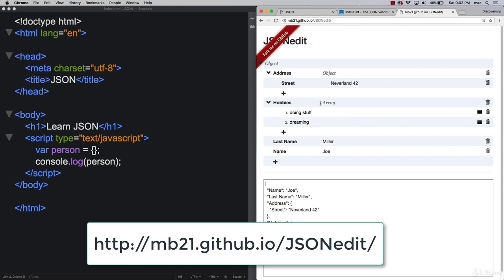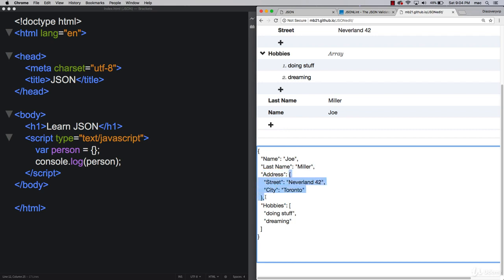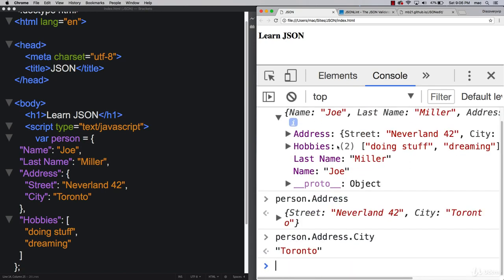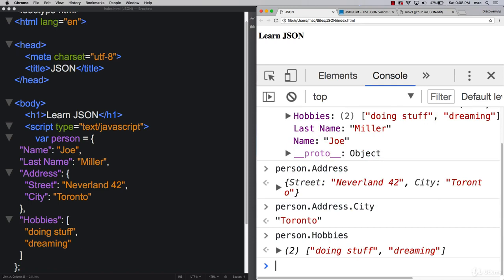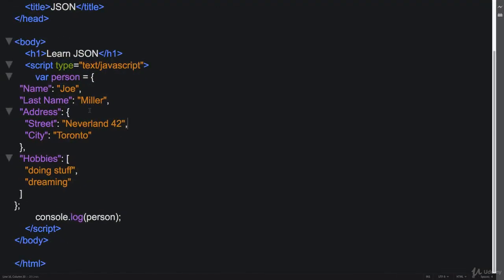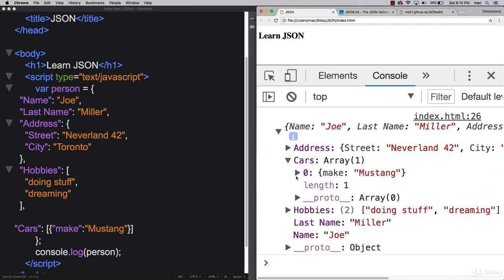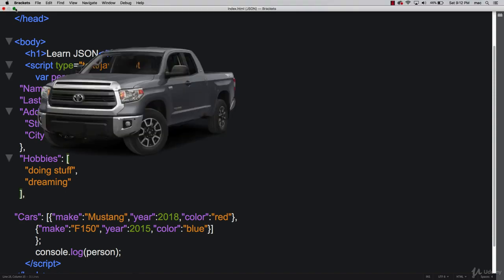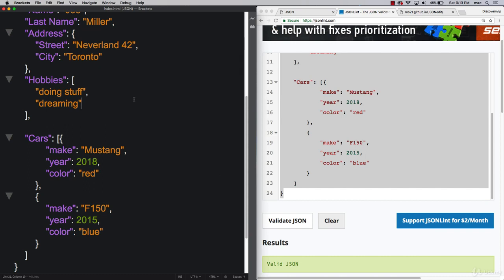JSON+AJAX+API 0206 More complex nesting JSON